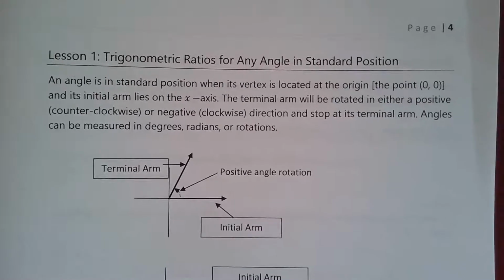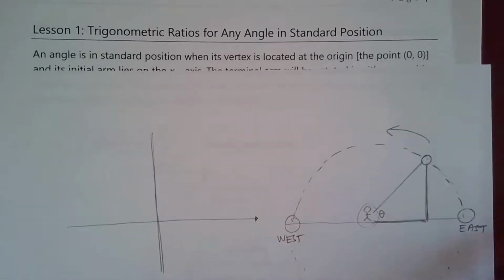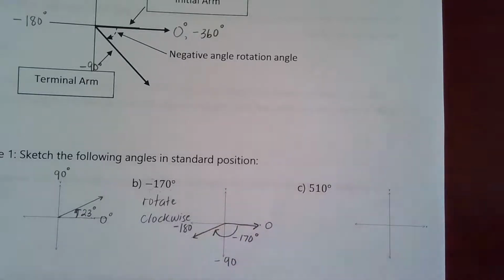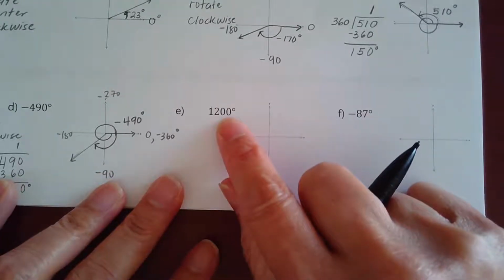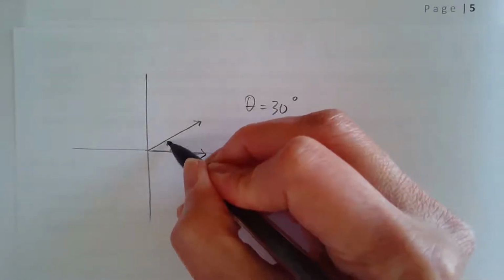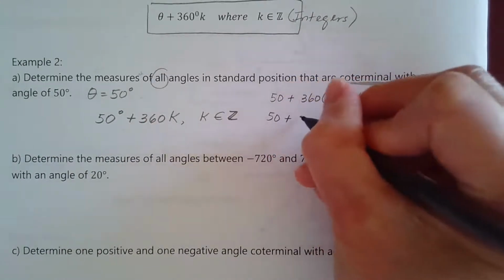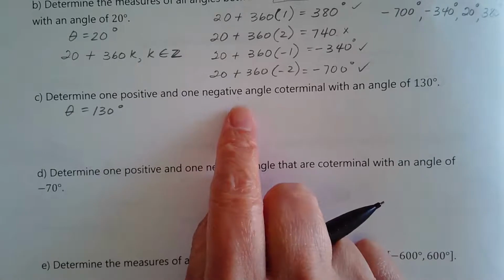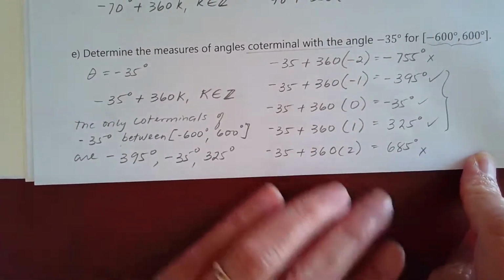Chapter 7 Lesson 1 Trig Ratio for angle in standard position